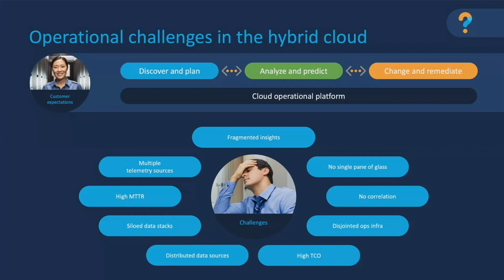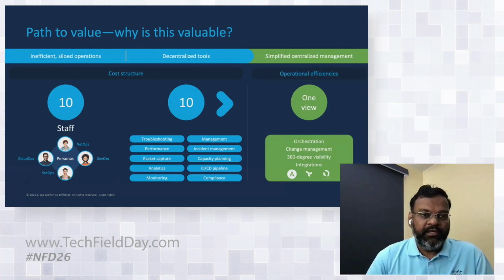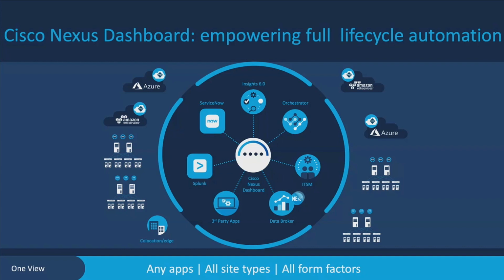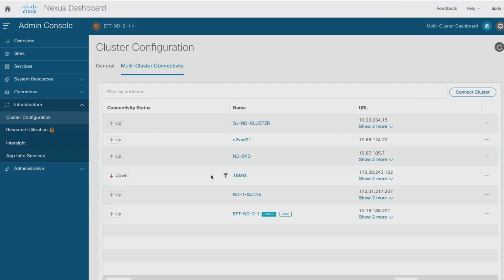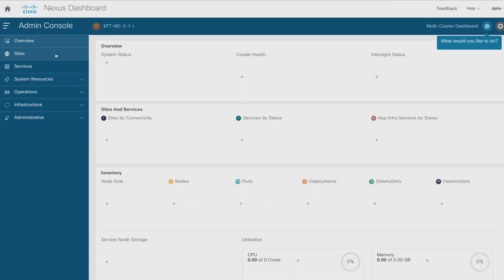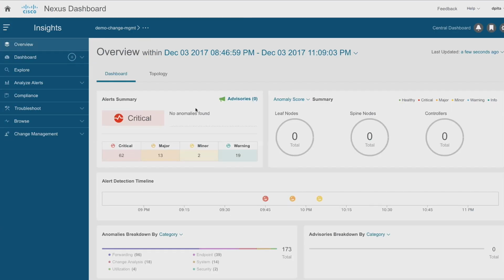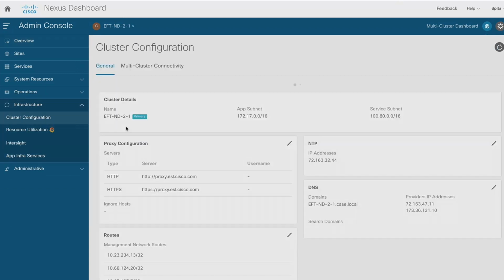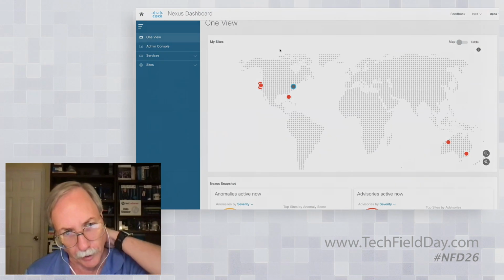Cisco Nexus Dashboard: One Platform for Hybrid Cloud Automation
Learn how Cisco Data Center Nexus Dashboard can bring together unified proactive operations, actionable insights that scale across hybrid cloud data center networks, is open to any fabric or domain, and empowers seamless native and fabric agnostic solutions.

Presented by Azeem Suleman, Director, Product Management and Daniel Pita, Technical Marketing Engineer Leader. Presented on September 16, 2021 as part of Networking Field Day 26. for more information.